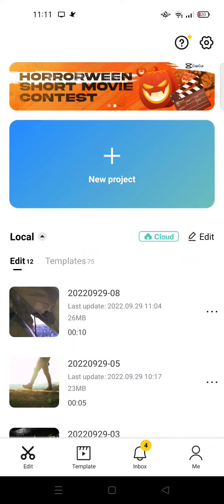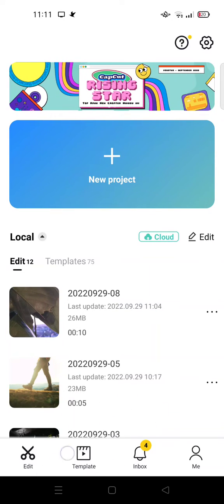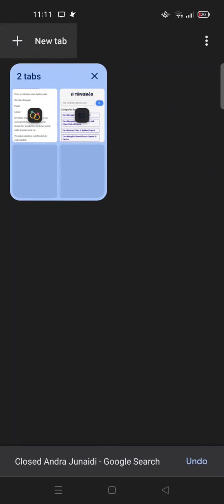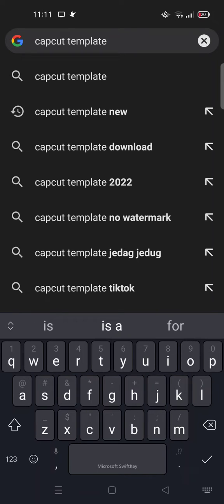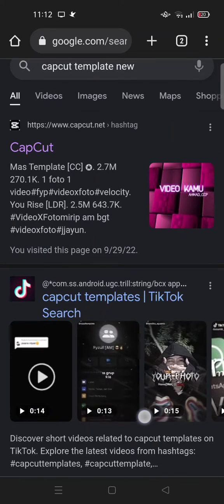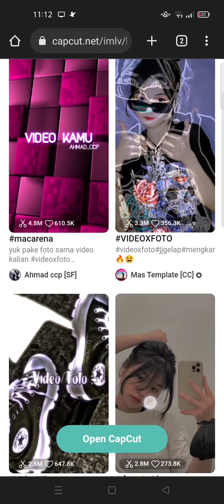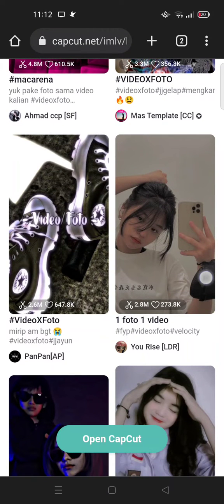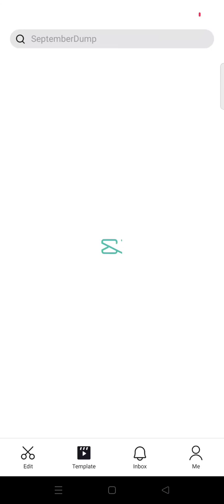How to Use & Find CapCut Templates when You Don't Have a Tiktok Account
Here is a solution for those who can't find the template button and don't have a Tiktok account to find it. Hope this works!